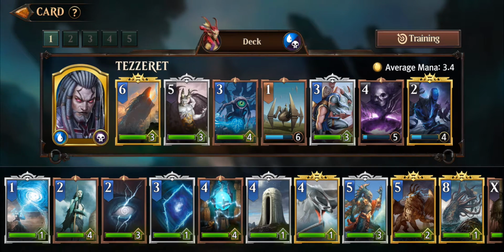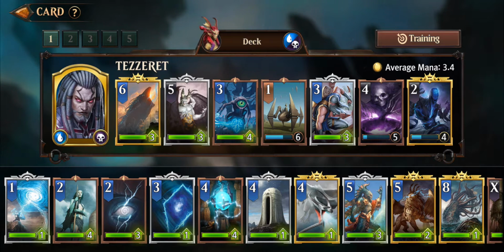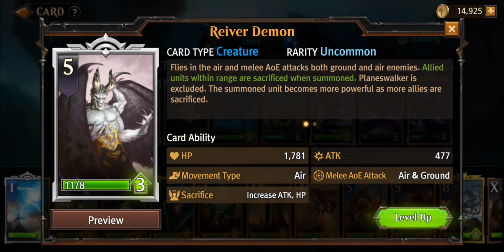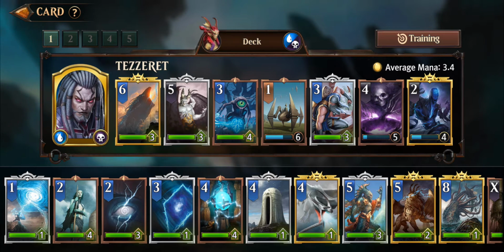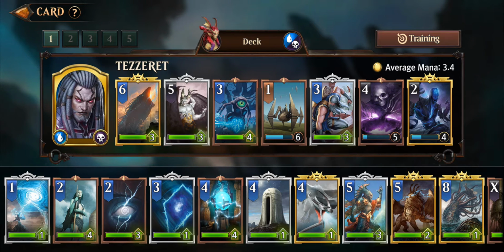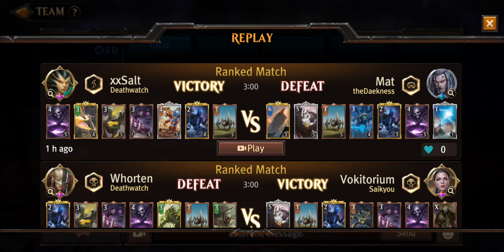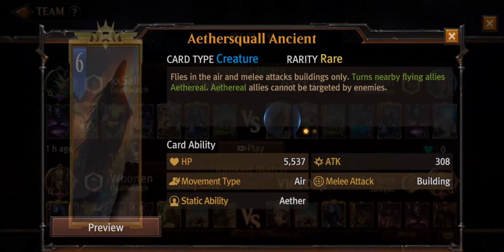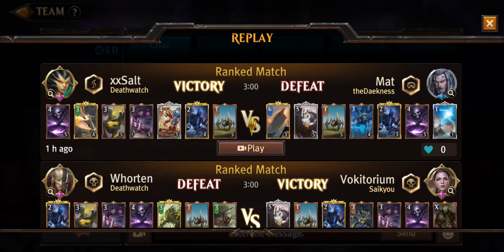Magic: MANASTRIKE | How to Beat Tezzeret's Aethersquall-Reiver Combo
You'll hear me talk a lot in video because there's plenty to cover. This video will show you:

1. How the Aethersquall-Reiver combo works
2. The combo's weakness (mana hungry)
3. 3 ways to win against it

If you're a new player and you're looking to get started, check these videos out: